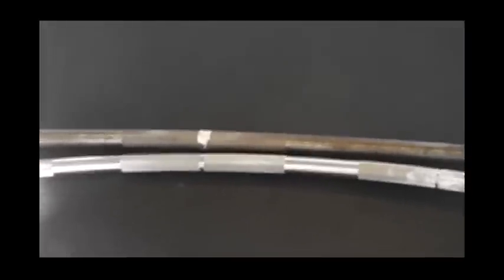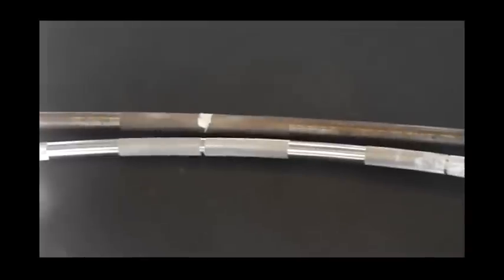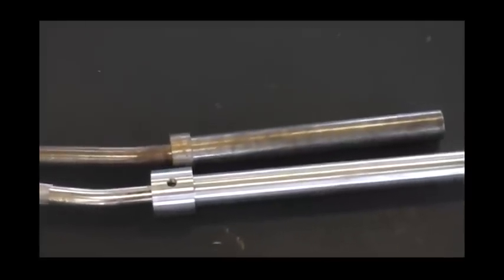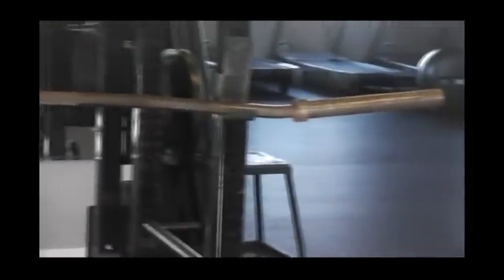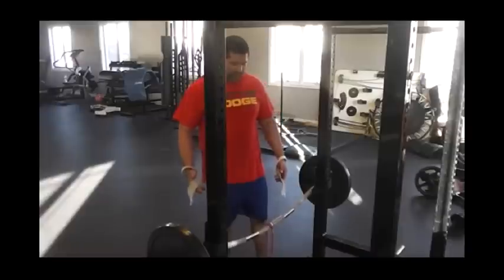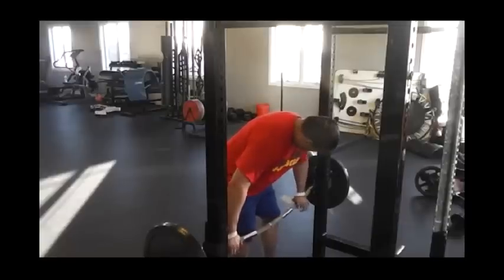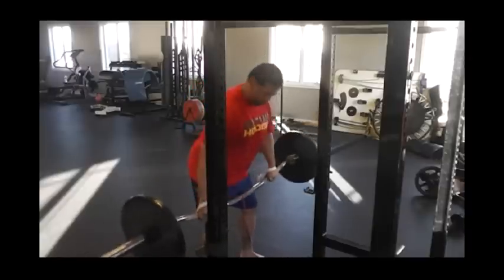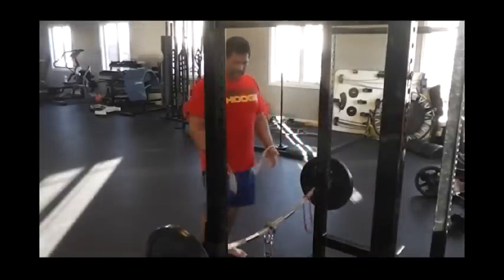Product Review: Duffalo Perfomance Squat and Bench Press Bar w/ BONUS Exercise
Here is my review of yet another great product from Chris Duffin!!! Here I compare the superiority of the Duffalo Performance Squat and Bench Press Bar to the Buffalo Bar. While the Buffalo Bar was the first of its kind, the Duffalo bar exceeds the evolution of the initial idea.  Also, BONUS UNDISCOVERED EXERCISE at the end.  GET THE DUFFALO PERFORMANCE SQUAT and BENCH PRESS BAR